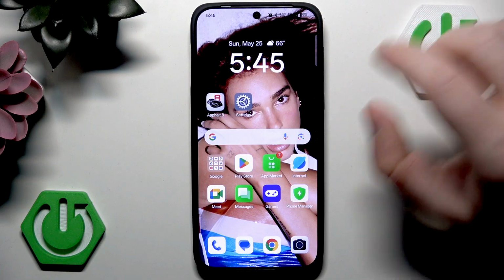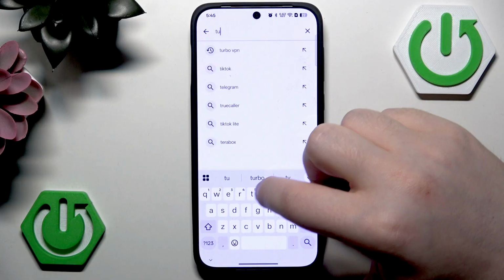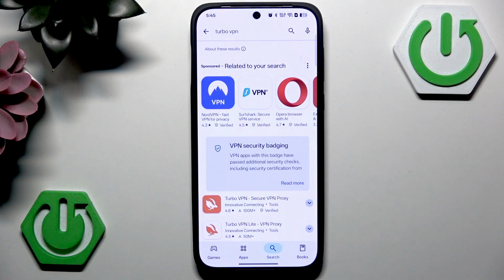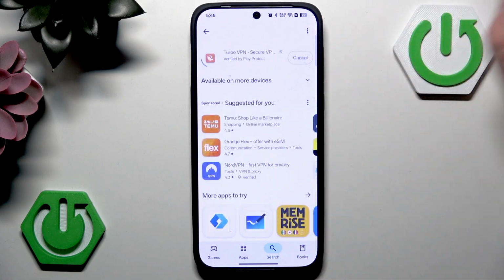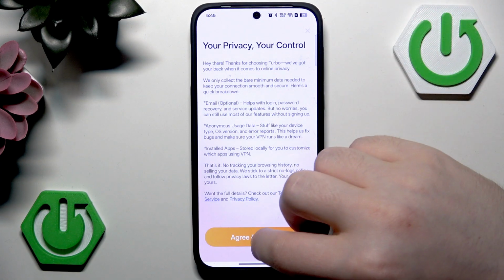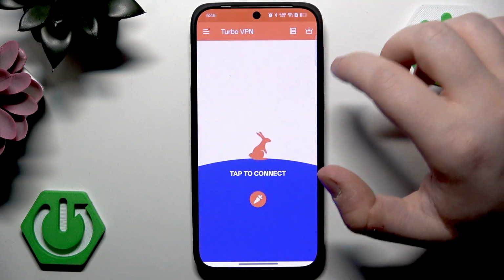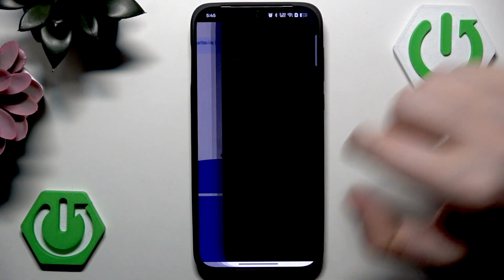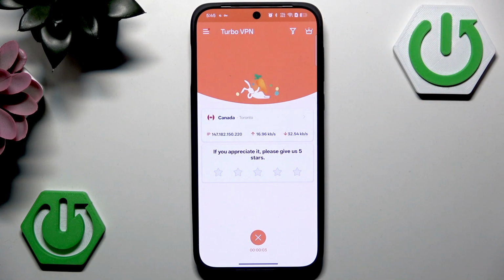OPPO F29 – How to Set Up VPN Connection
Want to browse securely or access region-locked content on your OPPO F29? In this video, we show you step-by-step how to set up a VPN on the OPPO F29 using the Turbo VPN app. You’ll learn how to download and install the VPN app from the Google Play Store, grant the necessary permissions, and connect to a VPN server for private and secure internet access. This guide is perfect for anyone looking to protect their privacy, improve security, or change their virtual location on the OPPO F29 smartphone.

How to set up VPN on OPPO F29?
How to install Turbo VPN on OPPO F29?
How to connect to a VPN server using OPPO F29?

0:00 Introduction
0:12 Open Google Play Store
0:17 Search and install Turbo VPN
0:40 Open Turbo VPN and accept terms
0:51 Grant permissions and allow access
1:04 Connect to VPN server
1:10 Confirmation of VPN connection